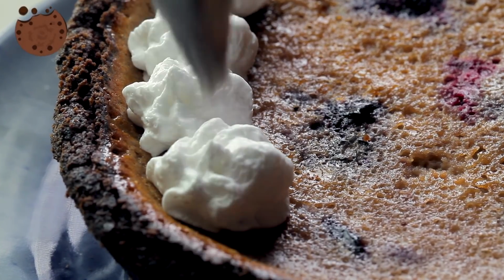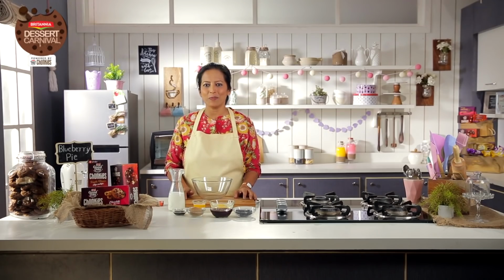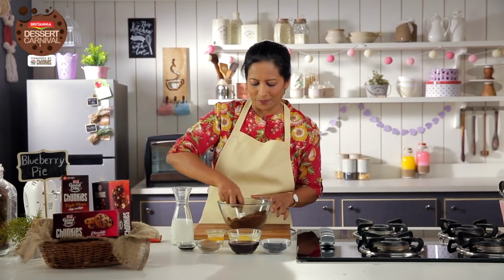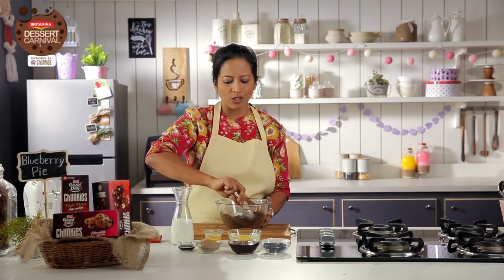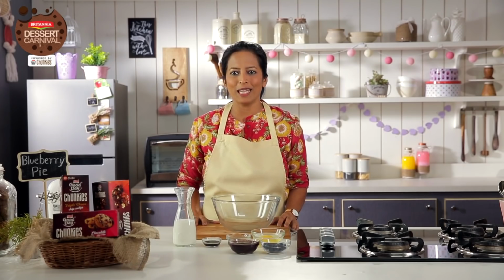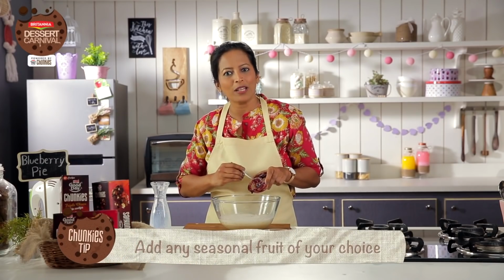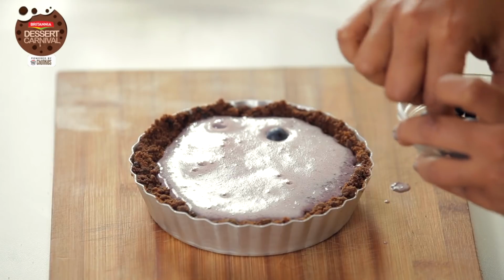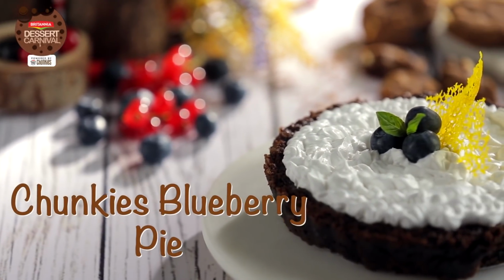Blueberry Pie Recipe By Nandita Iyer | How To Make Blueberry Pie | Britannia Dessert Carnival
Create a lush Blueberry Pie with the contrasting flavour of smooth chocolate added by Good Day Chunkies. Blueberry pie with a melt-in-a-mouth chocolate experience is an ultimate treat to your sweet tooth and you can't stop yourself with just a slice of it. Do try this delectable recipe at home and spread the Britannia Dessert Carnival joy among your loved once.

Ingredients:

•        2-3Pack chunkies biscuits
•        4 cups fresh blueberries
•        ¼ cup cup firmly packed brown sugar, divided
•        1⁄2 cup unsalted butter, chilled and diced
•        1 cup milk
•        1 egg
•        2 teaspoons grated lemons, rind of
•        1⁄2 teaspoon vanilla
•        whipped topping (optional)

Method:

1. Preheat oven to 350
2. In bowl add crushed biscuits and melted butter mix will, than add it to the pie mould spread it properly and keep it fridge
3. Add milk, egg, lemon peel and vanilla, brown sugar, blueberry. And blend well the mixture, put it in the tart.
4. Bake until firm and golden brown, about 55 minutes.
5. Cool at least 10 minutes before serving.
6. Top with whipped topping if desired.